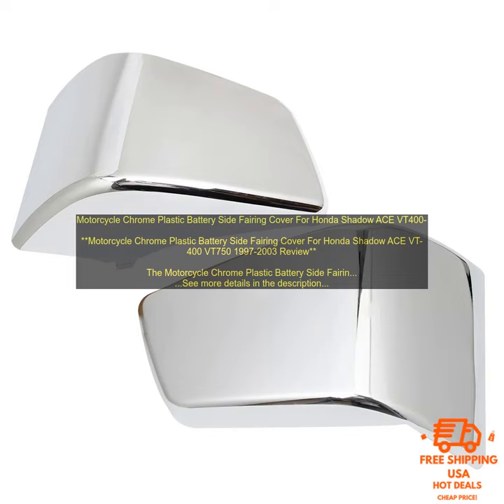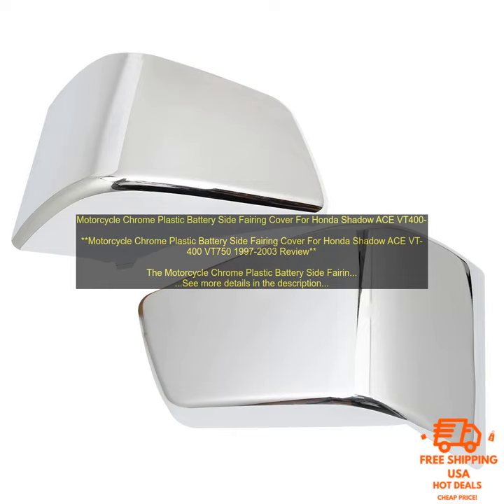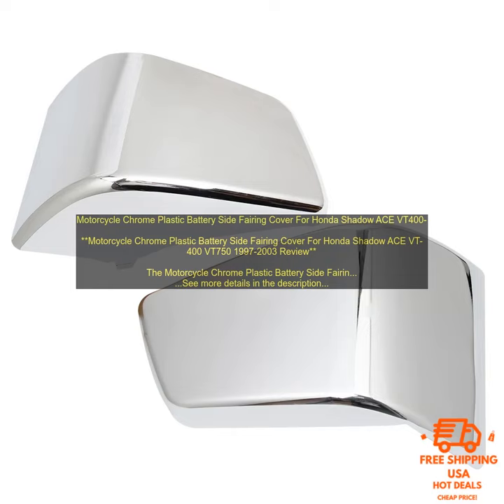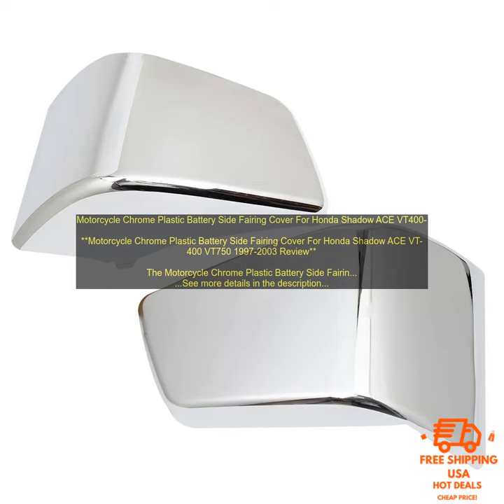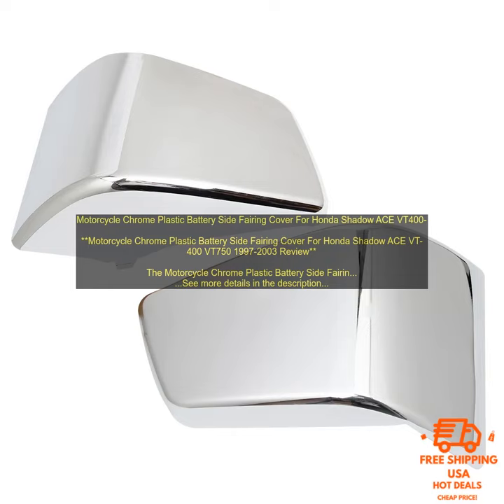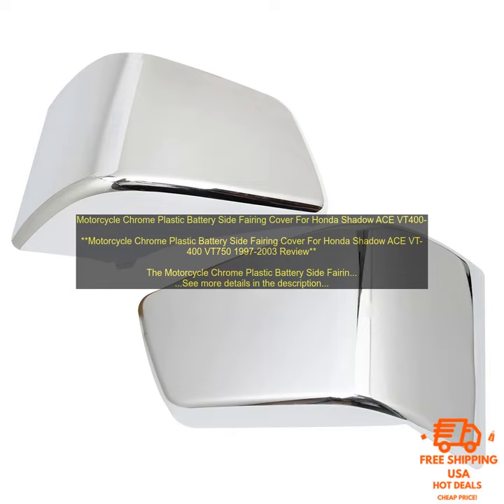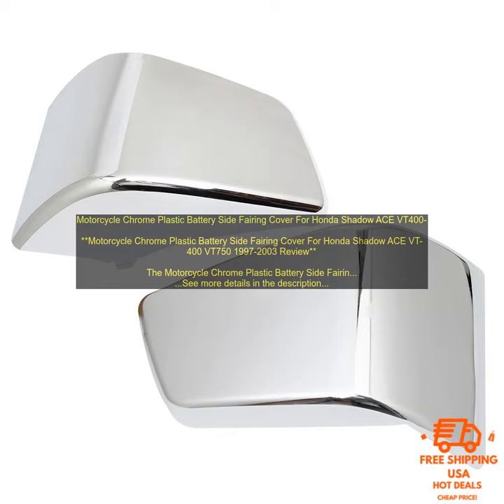1005003945620531 Motorcycle Chrome Plastic Battery Side Fairing Cover For Honda Shadow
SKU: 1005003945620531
Motorcycle Chrome Plastic Battery Side Fairing Cover For Honda Shadow ACE VT400 VT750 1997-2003
**Motorcycle Chrome Plastic Battery Side Fairing Cover For Honda Shadow ACE VT400 VT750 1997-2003 Review**

The Motorcycle Chrome Plastic Battery Side Fairing Cover For Honda Shadow ACE VT400 VT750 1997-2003 is a great way to add a touch of style to your bike. It's made of high-quality chrome plastic and features a sleek design that will make your bike stand out from the crowd. The fairing is also easy to install, with no drilling or cutting required.

Here are some of the pros and cons of this product:

**Pros:**

* High-quality chrome plastic construction
* Sleek design
* Easy to install
* Affordable

**Cons:**

* May not fit all bikes perfectly
* May require some minor modifications for a perfect fit

Overall, the Motorcycle Chrome Plastic Battery Side Fairing Cover For Honda Shadow ACE VT400 VT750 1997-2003 is a great product that's sure to add a touch of style to your bike. It's easy to install and affordable, making it a great value for your money.

**Here are some tips for installing the fairing:**

1. **Make sure you have the right tools.** You'll need a Phillips head screwdriver, a set of metric wrenches, and some adhesive.
2. **Clean the area where you're going to install the fairing.** This will help the adhesive to bond better.
3. **Apply the adhesive to the back of the fairing.** Follow the directions on the adhesive package for the best results.
4. **Position the fairing on the bike and secure it with the screws.** Make sure the fairing is properly aligned before tightening the screws.
5. **Allow the adhesive to dry completely.** This may take several hours or overnight.

Once the adhesive is dry, you can enjoy your new fairing! It's sure to make your bike look even better than before.
battery, cover, fairing, ford, honda, motorcycle, plastic, side, shadow, vt400, vt750